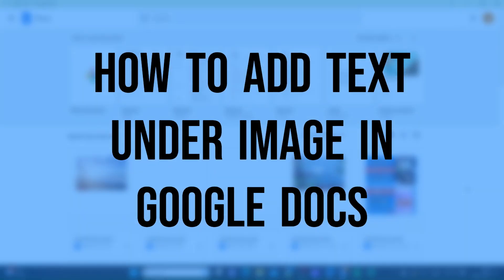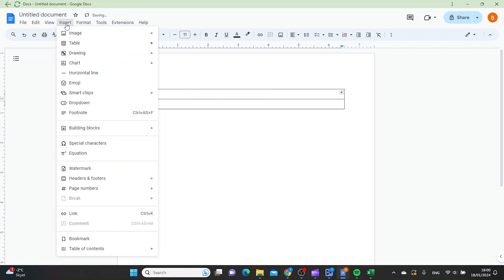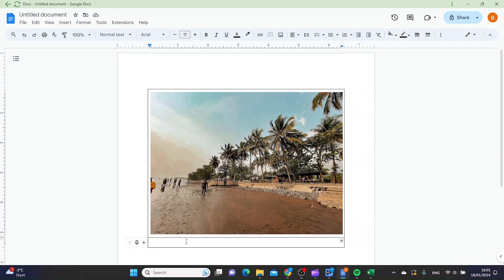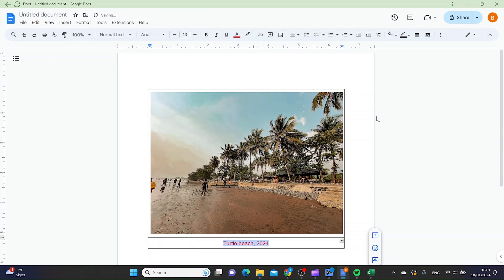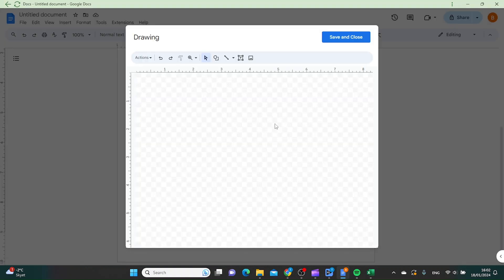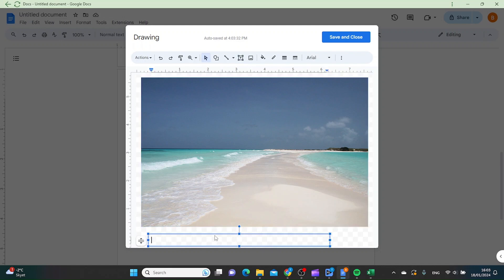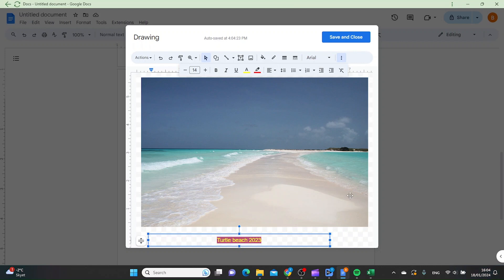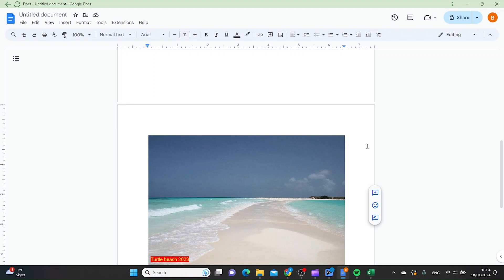How to add text under image in google docs - Full Guide (2025)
How to add text under image in google docs

Learn how to add text under images in Google Docs with this full guide! Whether you're a student, professional, or just using Docs for personal projects, this simple tutorial will teach you how to add captions, labels, and more to your images within your document. Impress your colleagues with this helpful skill!